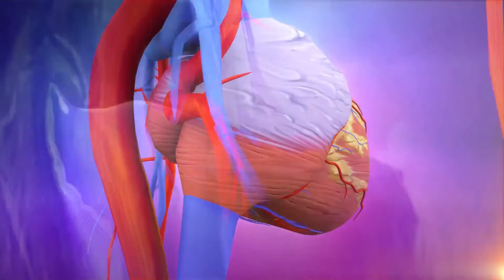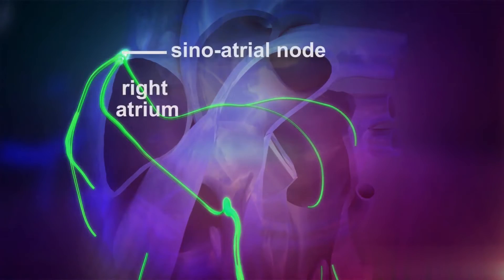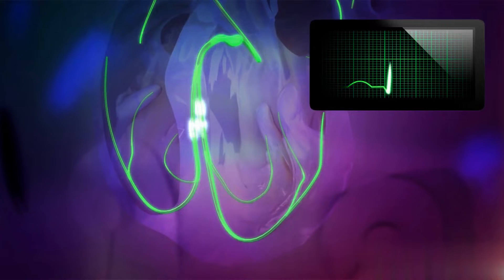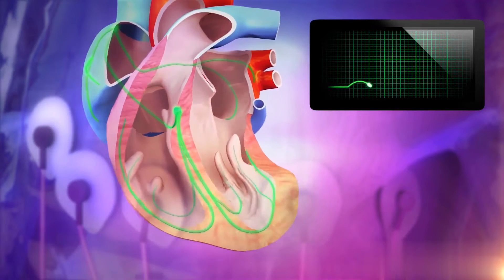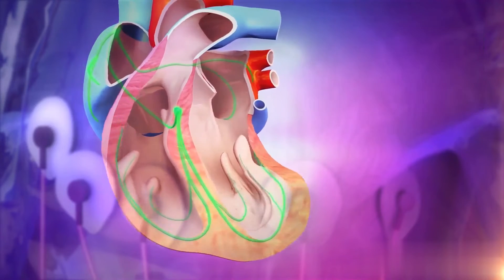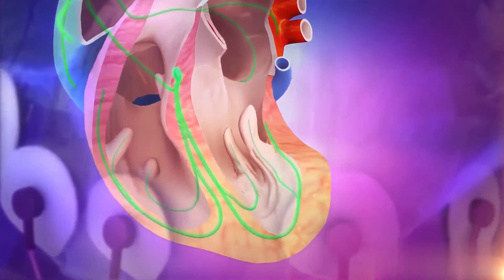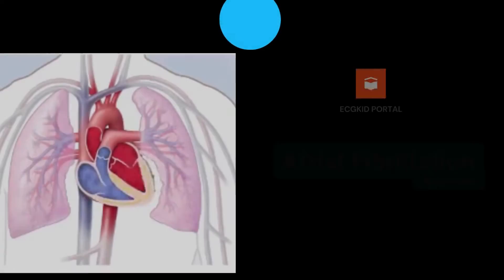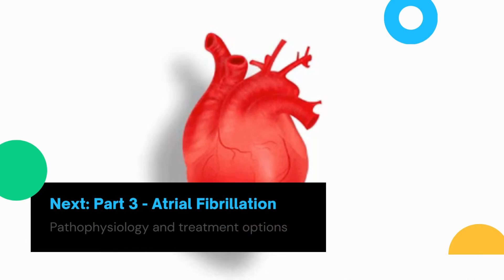What is Atrial fibrillation?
In this video, we have explained the atrial fibrillation in detail.

The heart is a muscle that contracts in a rhythmic pattern throughout our lives. An electrical impulse created by the heart's conduction system stimulates each beat: a normal heartbeats 60 to 100 times per minute. When a problem with the conduction system causes the heart to beat excessively fast, too slow, or unstable or irregularly, an ECG can be used to assess and record the electrical activity of the heart. The heart's signal follows a precise pathway through the heart in a regular beating. The sinoatrial node, or node in the right trim, is where the signal starts. The atria contract as a result of the node's action, pushing blood into the ventricles.
Many fast electrical impulses originating from various parts of the heart are transmitted to the atria in persons who have atrial fibrillation. These impulses create a chaotic and fast-paced beat. The contractions of the atria become irregular as a result of this rhythm. As a result, the atria's irregular contractions don't effectively fill the ventricles with blood, leading ventricular contractions to become unpredictable as well. It's possible that your heart rate will rise to between 100 and 75 beats per minute or higher. Atrial fibrillation is a disorder that can lead to fainting and other consequences. It can be treated with medication or surgery. A paste maker may be implanted in some people to help regulate cardiac rhythm.